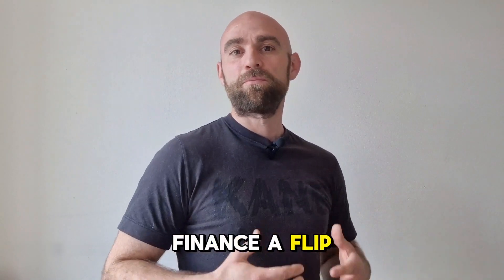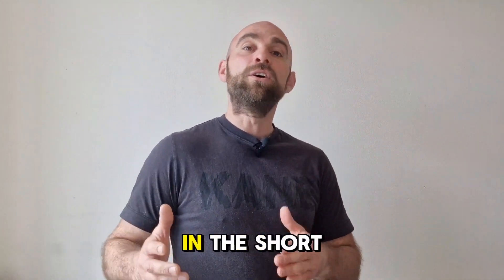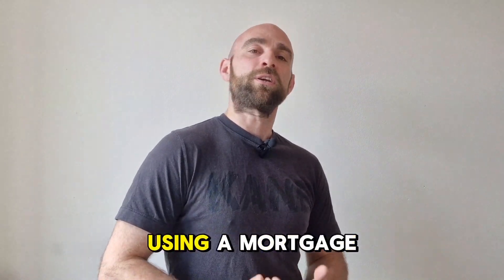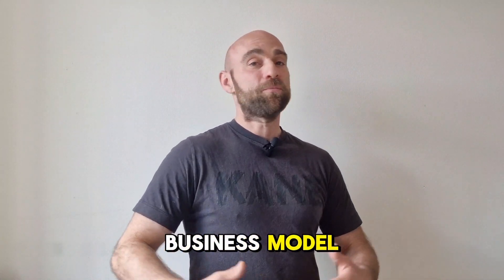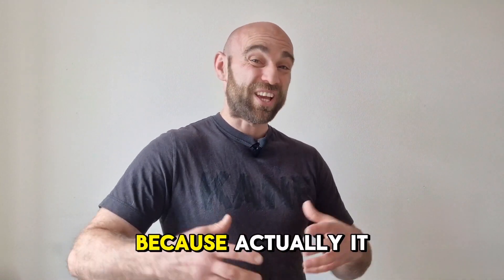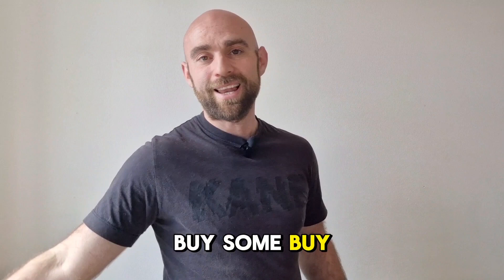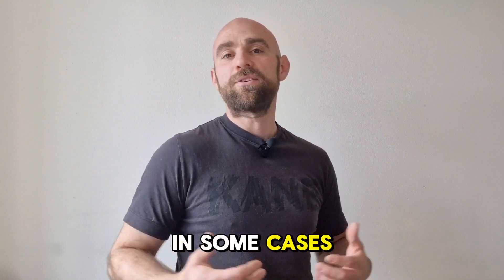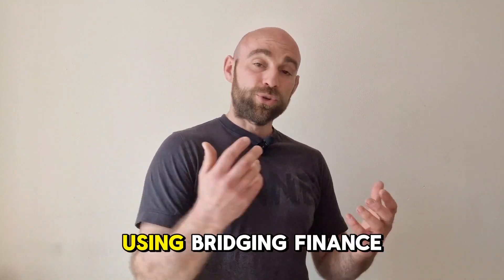How to Finance a Property Flip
if you are looking to flip properties in the UK then then knowing how to finance flip projects the right way is essential for your long term success in property.

In this video I talk about why using mortgages to fund flip projects is a mistake and the alternative funding methods to use instead.

Free Video Training - 5 Massive Mistakes to Avoid when Flipping Property